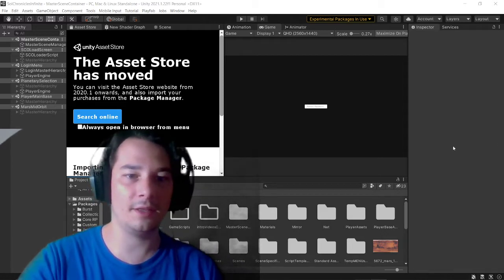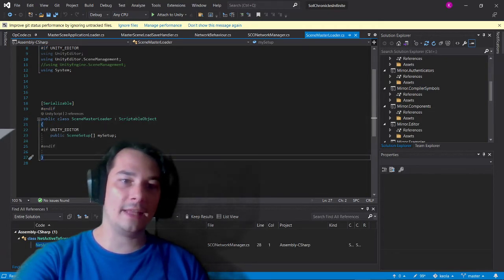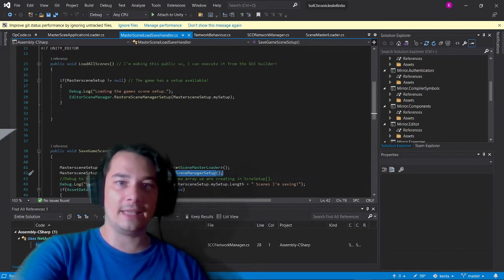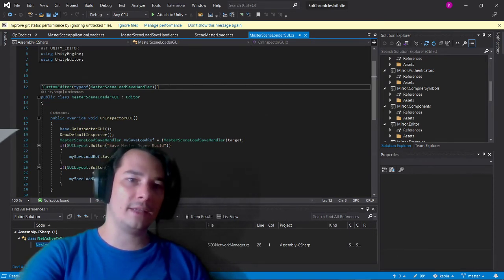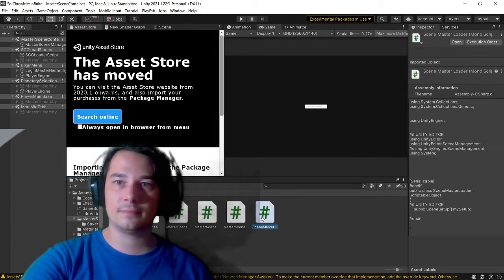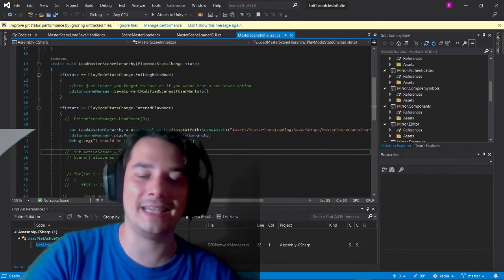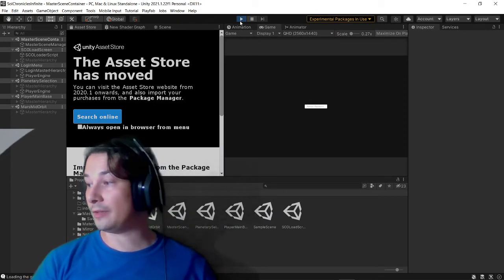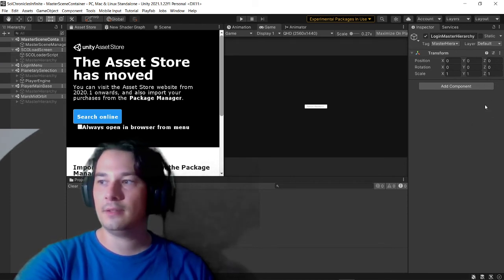Unity Tutorial: Save and load Scene Hierarchies in Editor(And playmode)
This is especially useful for large RPG projects where you need to track multiple scenes at once or Multiplayer games where your server build isn't ready for script only and you need to test scene groups individually without the server "loosing" a client.